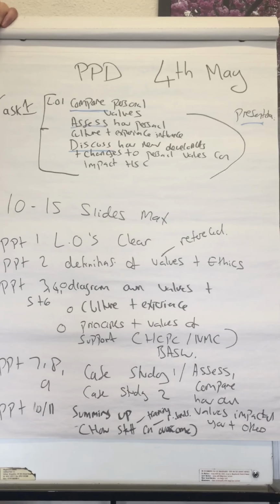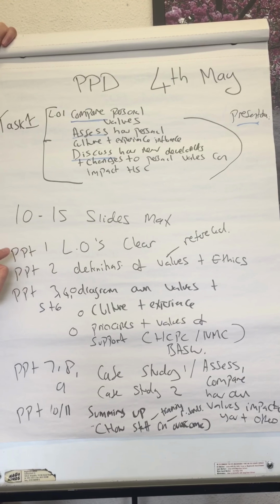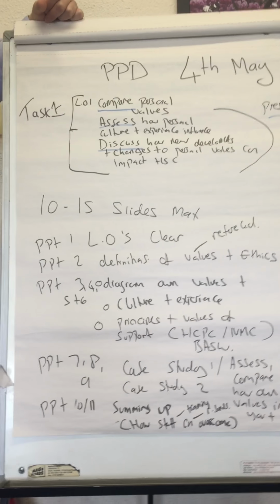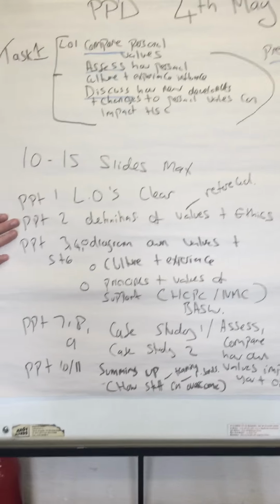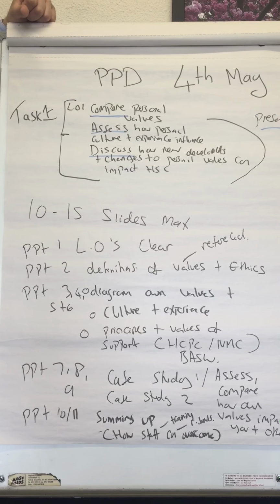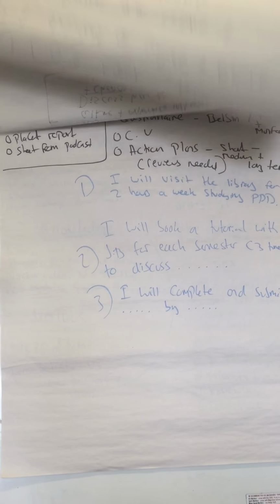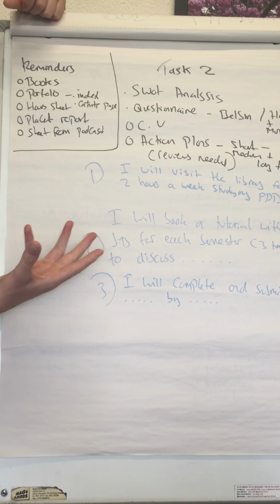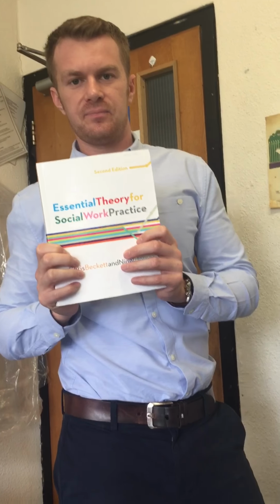Personal and Professional Development